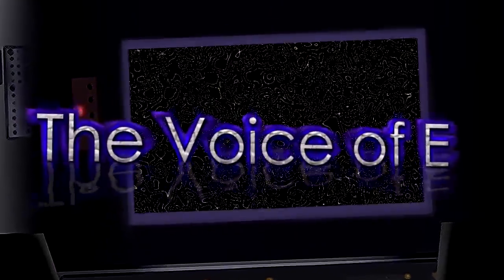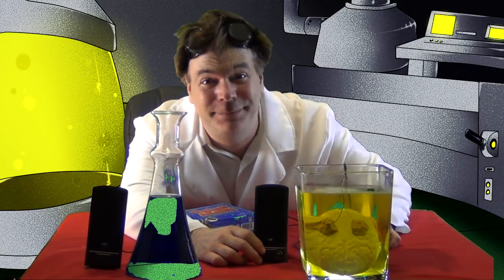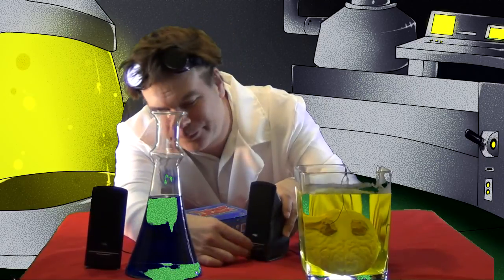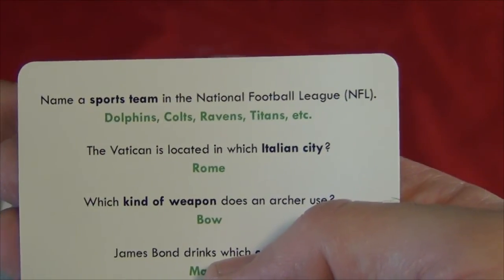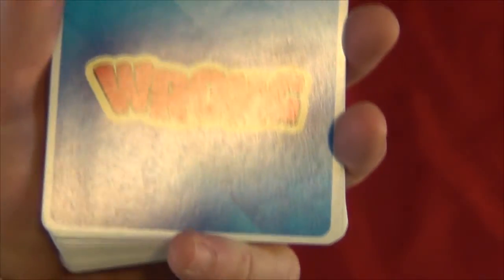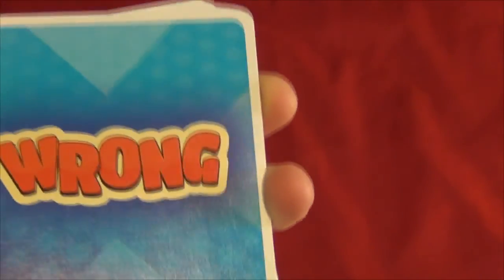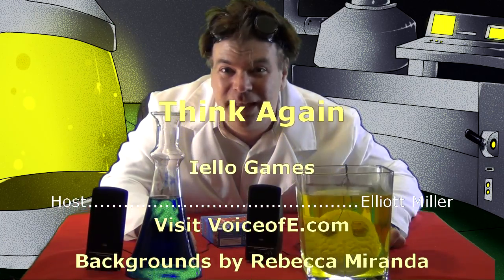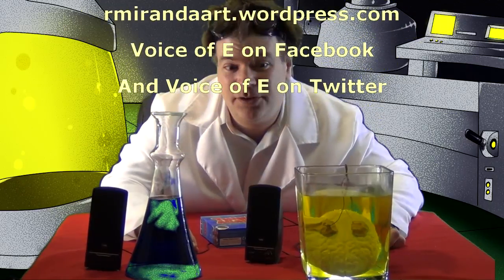Bonus Brain Used for Think Again! Game Review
The mad scientist Dr E. decides to use an extra brain in order to help with the review of Think Again! the new trivia game with a twist from Iello Games. You should watch, perhaps you will go mad?
Or perhaps you might find out if Think Again is for you.